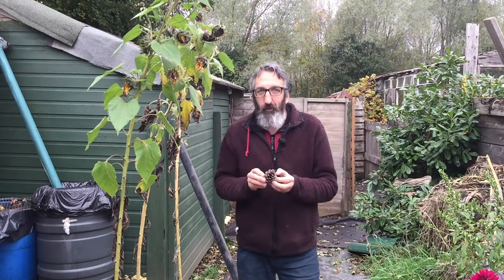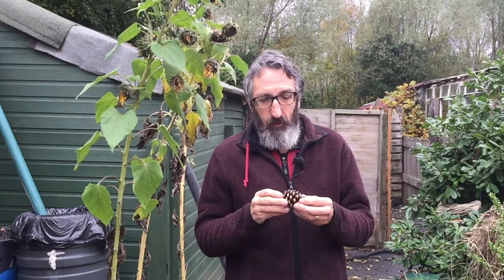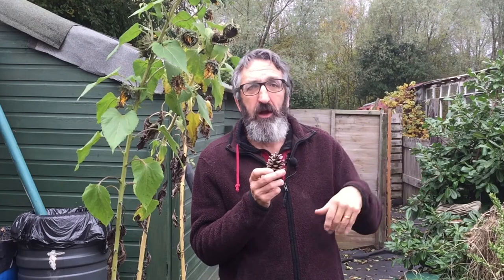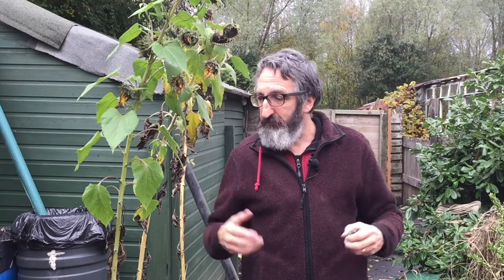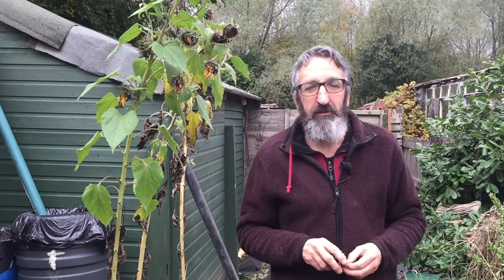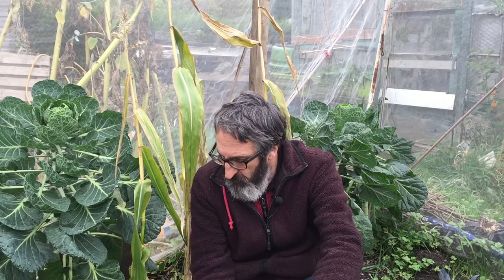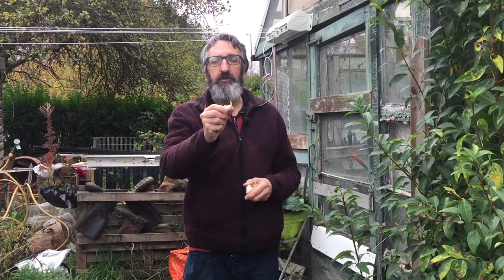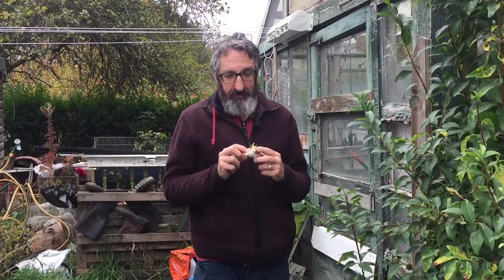Can Pine Cone really predict the weather?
In today's show I look at Pine Cones, can they really predict the weather? I hope so because I've been using one for years. Open or closed what does it mean. Did you know when the Mother tree they hold hundreds of tiny seeds that get blown away in the wind?
It's also time start picking my sprouts and find out why I need to start planting the Garlic that I had stored in my greenhouse.